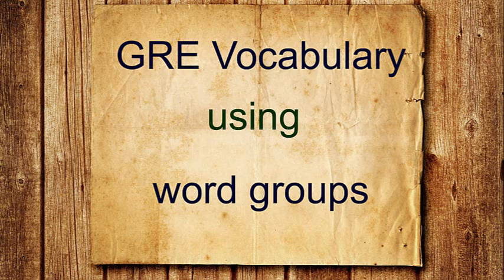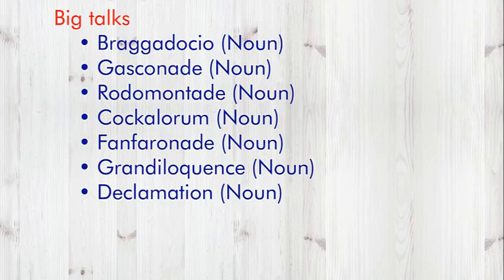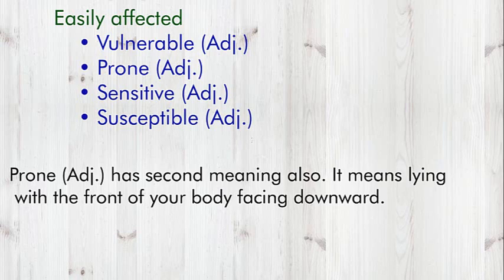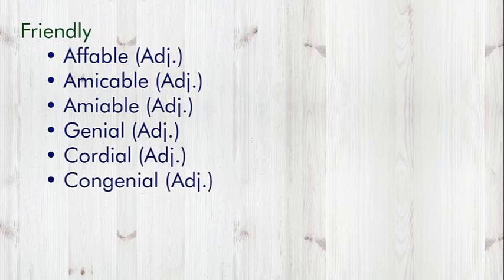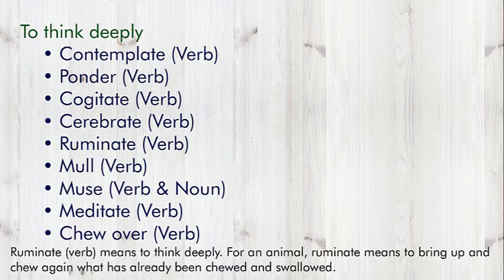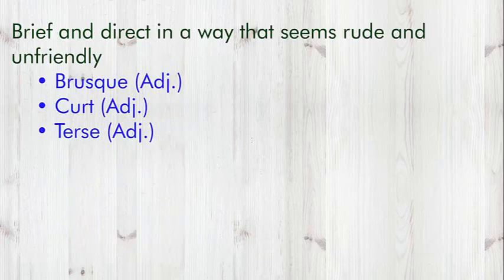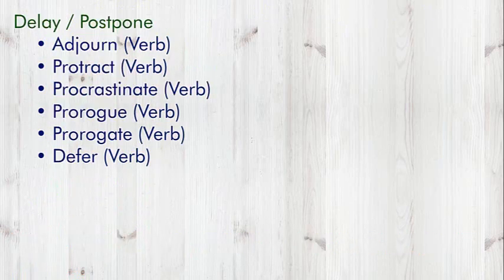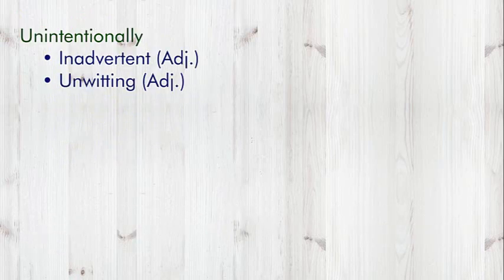GRE Vocabulary word groups part 9